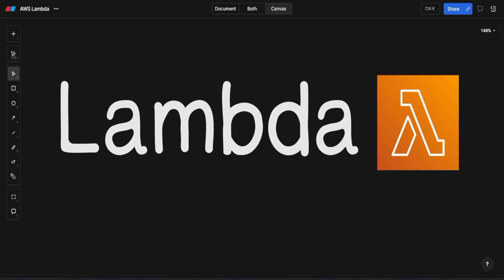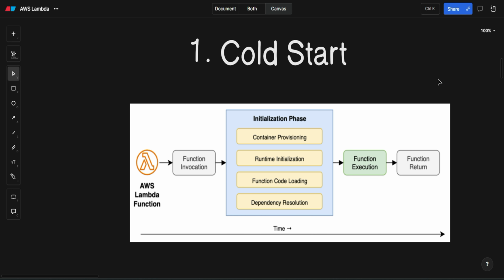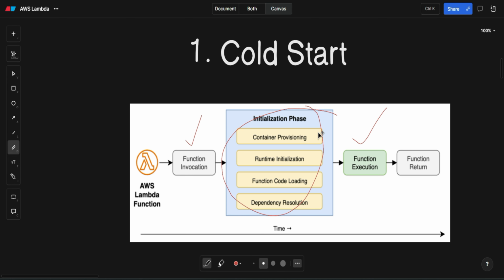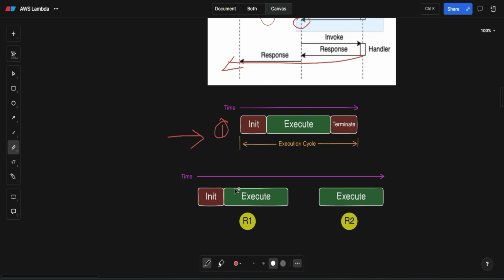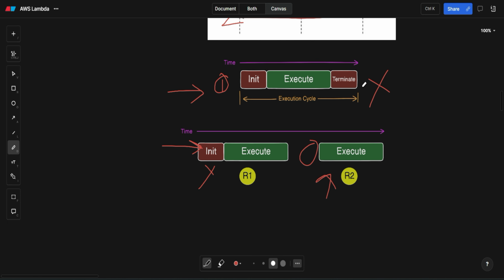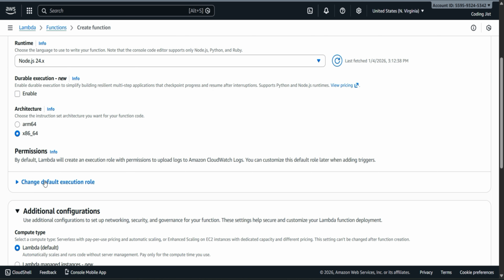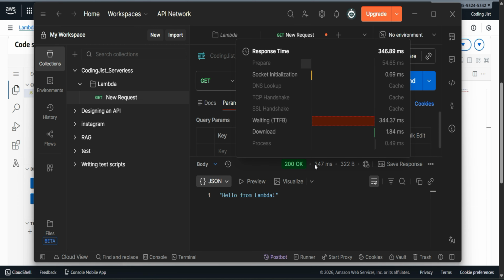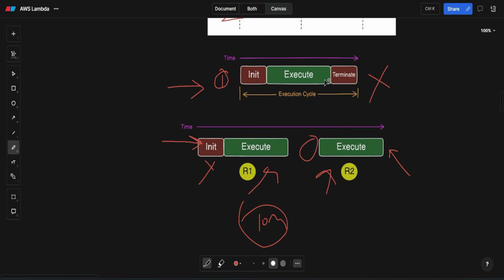Lambda Cold Start in AWS | System Design & System Design | @CodingJist | Aditya Patel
What is AWS Lambda Cold Start and why does it affect your application performance?

In this video, I explain Lambda Cold Start from scratch, why it happens, how it impacts latency, and how to reduce or avoid cold starts in real-world serverless systems.

🔍 What you’ll learn:

✔️ What is Lambda Cold Start
✔️ Cold Start vs Warm Start
✔️ Why cold starts occur
✔️ Factors affecting cold start time
✔️ Impact on user experience & latency
✔️ How to reduce Lambda cold starts
✔️ Best practices for production workloads
✔️ System Design considerations for serverless apps

This video is ideal for AWS beginners, backend developers, DevOps engineers, and anyone preparing for System Design interviews.